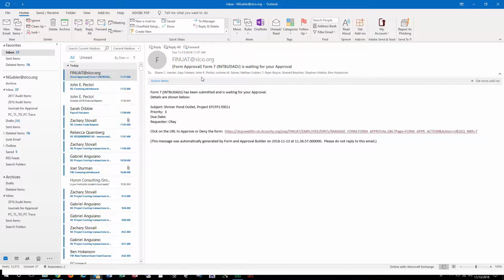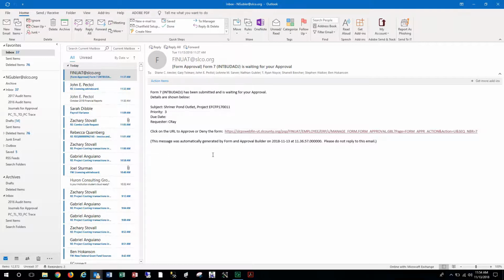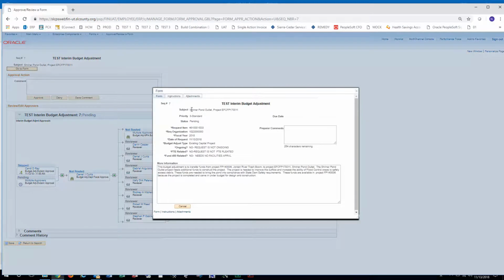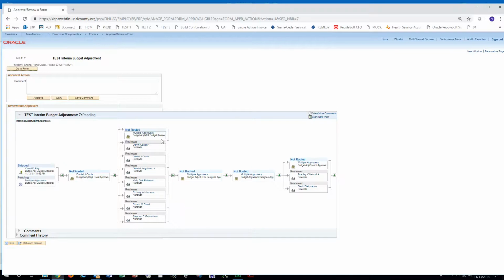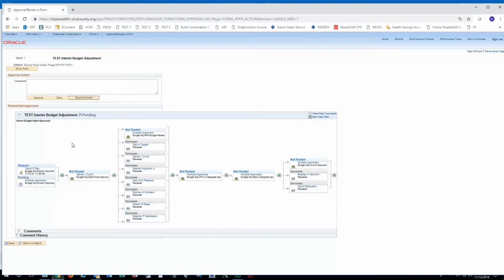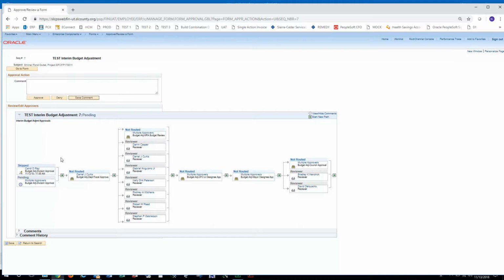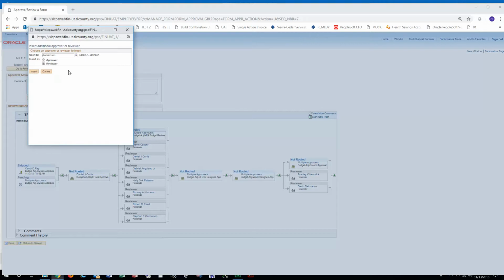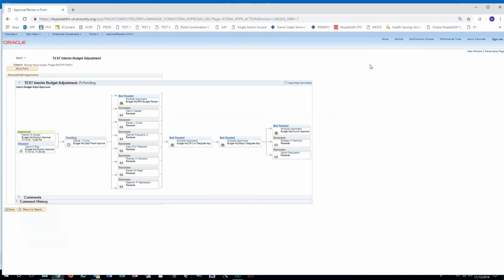Viewing/Approving the Interim/YE Budget Adjustment from in PeopleSoft Financials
This video will demonstrate how to view and approve the Interim/ Year End Budget Adjustment form in PeopleSoft Financials, how to add an ad hoc approver/reviewer, and a brief overview of using the form.